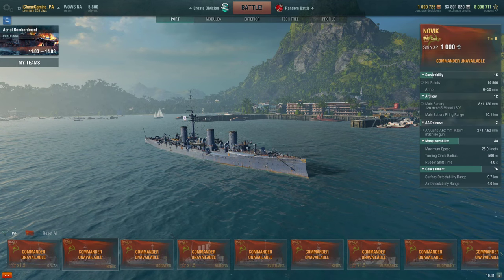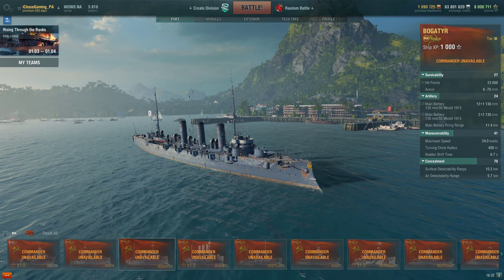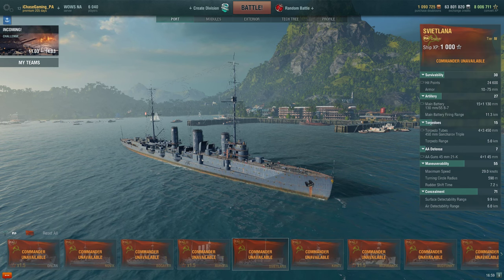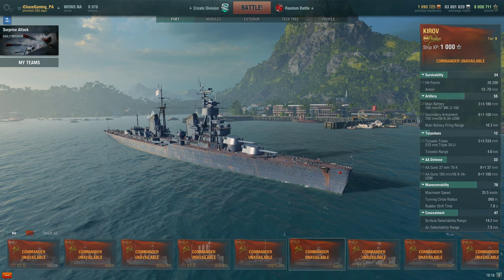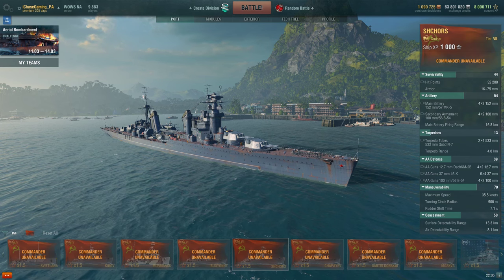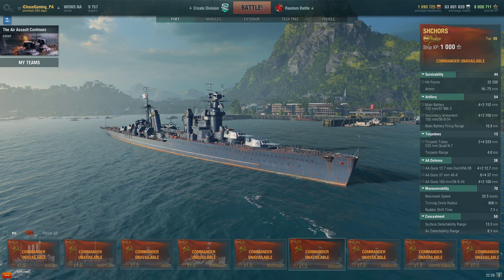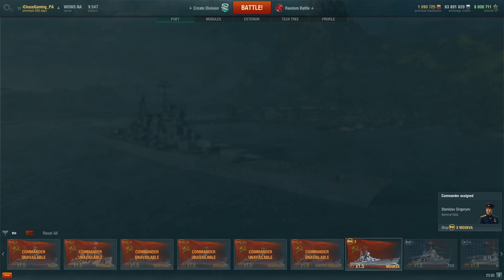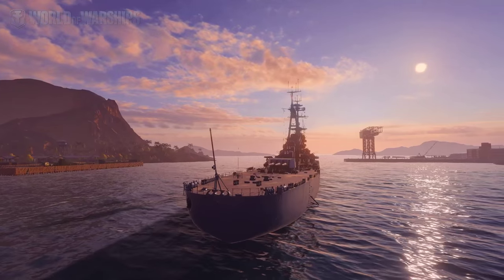World of Warships - Tech Tree Overview - Russian Cruisers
These videos are meant to provide an overall impression of a tech tree line in World of Warships. This fourth episode covers the Russian cruisers. The Russian cruiser line is made up of the Novik, Bogatyr, Svietlana, Kirov, Budyonny, Shchors, Chapayev, Dmitri Donskoi and the Moskva. I talk briefly about their strengths and weaknesses and what you should keep note of when going up against these Russian cruisers. Enjoy!